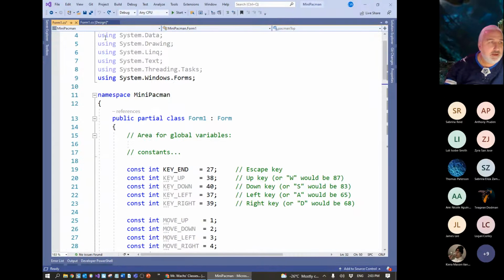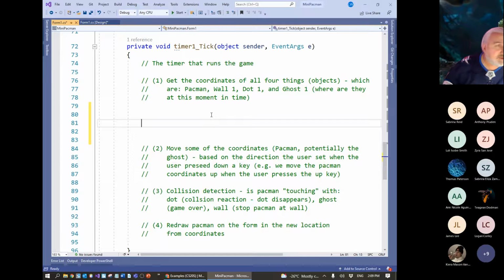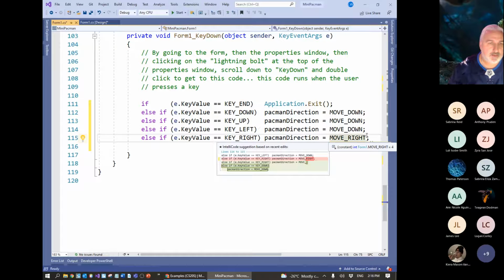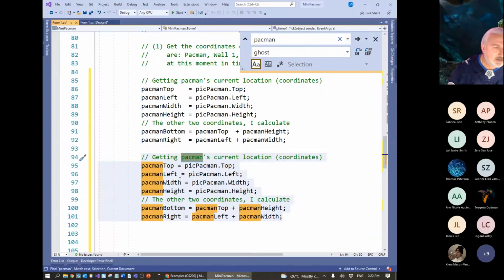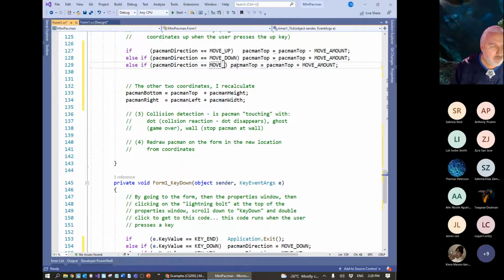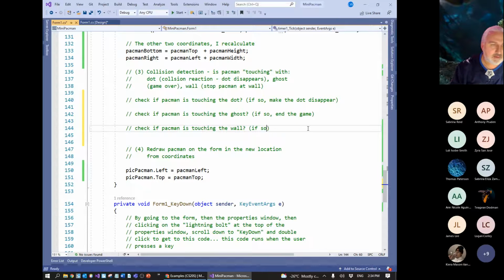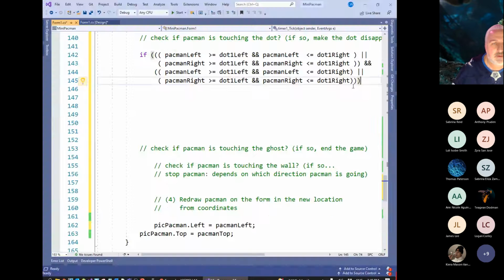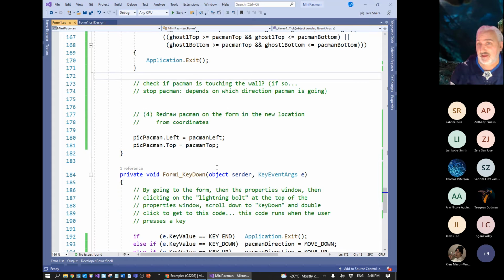Thursday January 13 2022 - Remote Learning (CS20S)